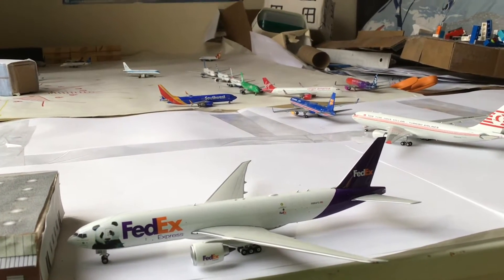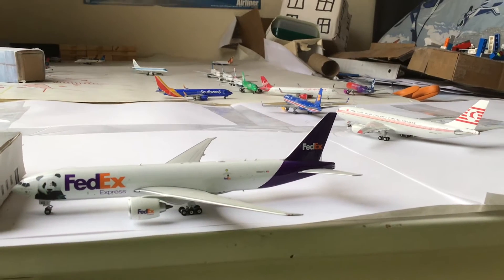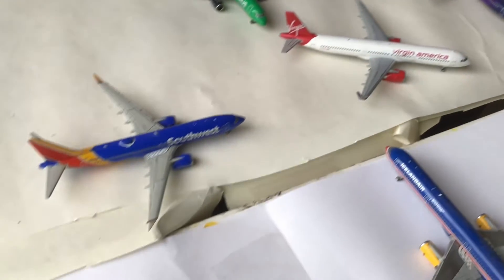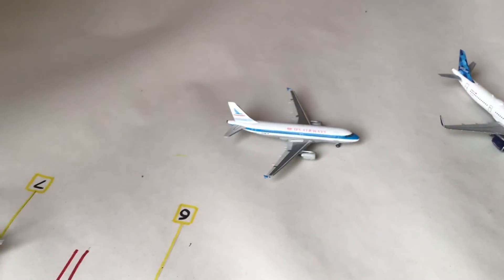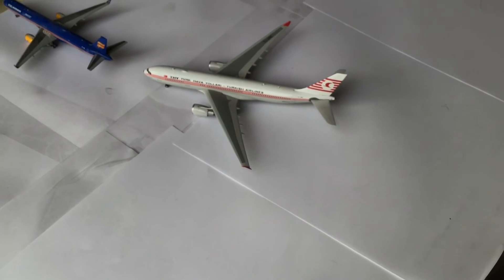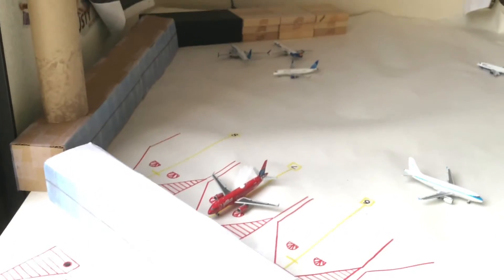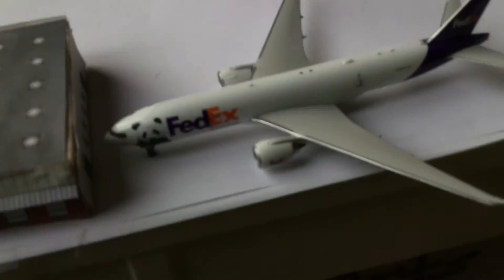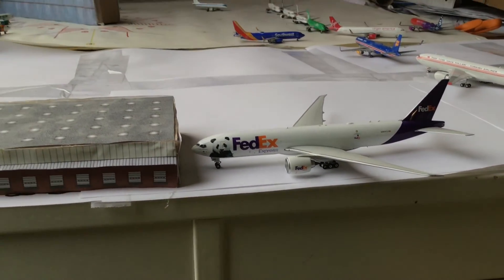Gemini Jets Airport #4